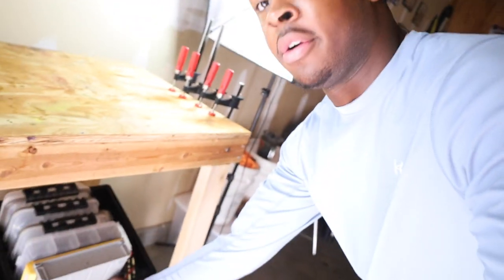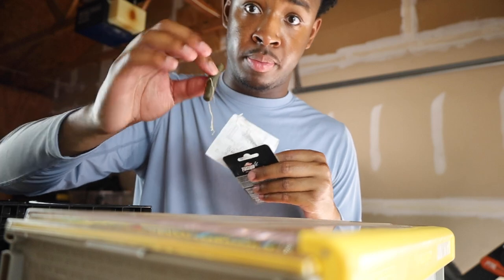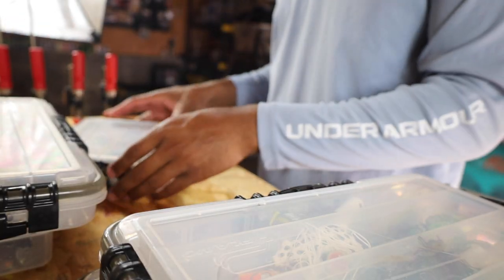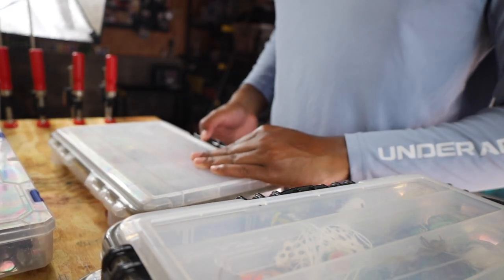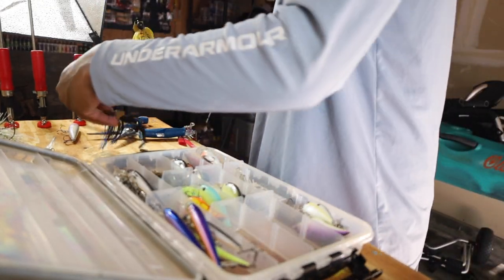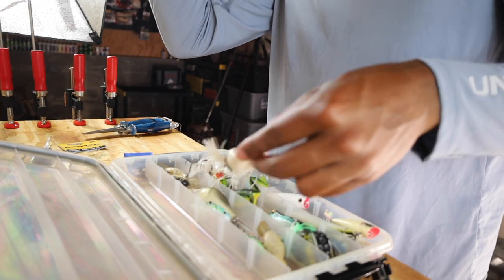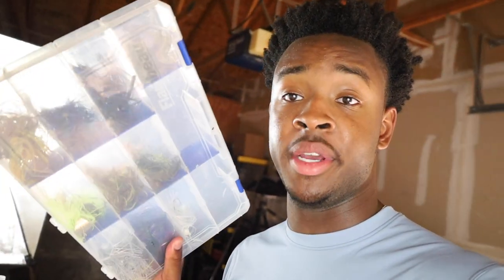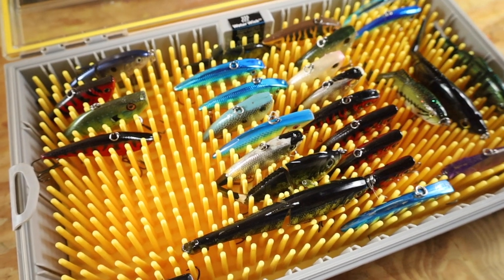Whats Inside My Tackle Bag? (Summer Bass Fishing Tackle Box)